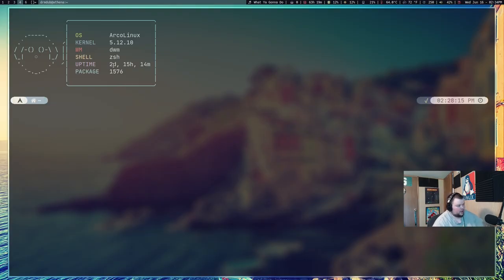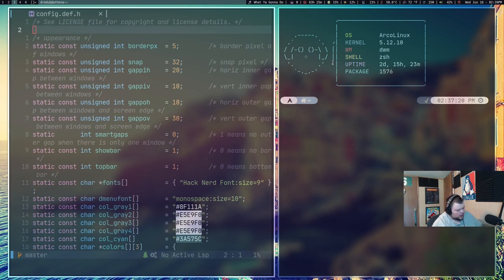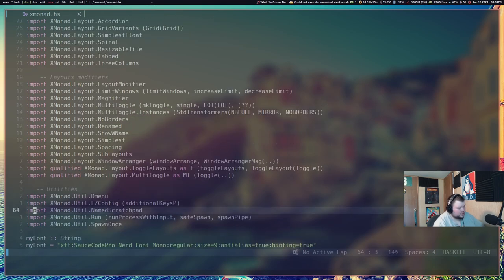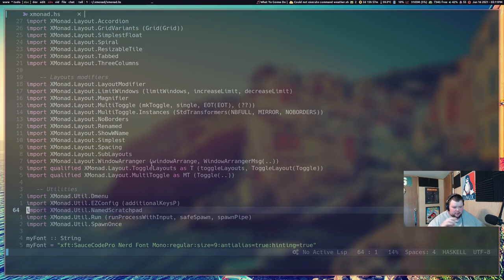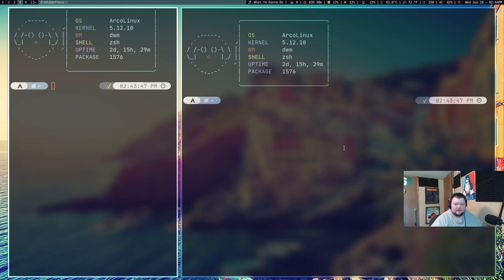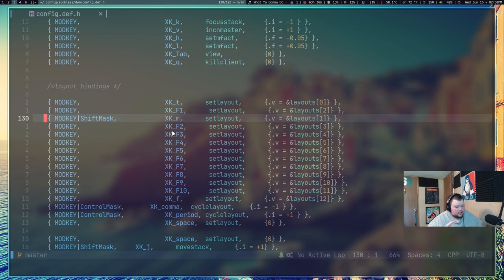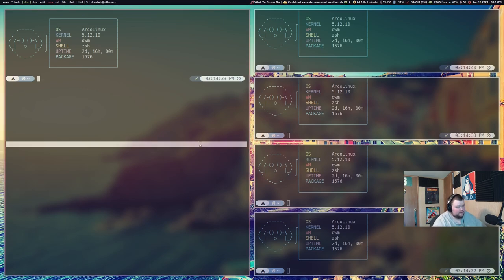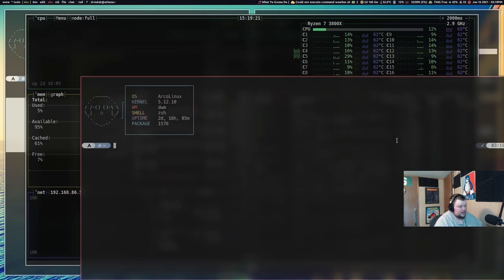DWM vs Xmonad - Which is Better?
Today, in this horribly long video, I talk about xmonad vs dwm. In the first part, I go through the technical similarities and differences. Then in the second part, I talk about my thoughts on these two popular tiling window managers.

Note: I know the fetch in my terminal during the xmonad portions of this video say dwm, that's because fm6000 requires you to set that variable manually, it doesn't grab it itself. So dwm is just what it always says, no matter what wm I'm using.

Time Stamps
0:00 Intro
3:23 DWM Technical Details
8:40 Xmonad Technical Details
16:16 DWM Review/Opinions
24:39 Xmonad Review/Opinions
34:00 Conclusions